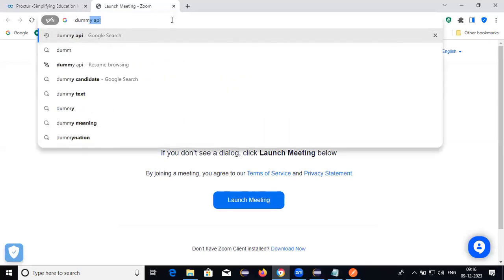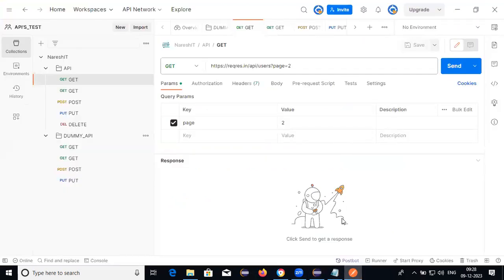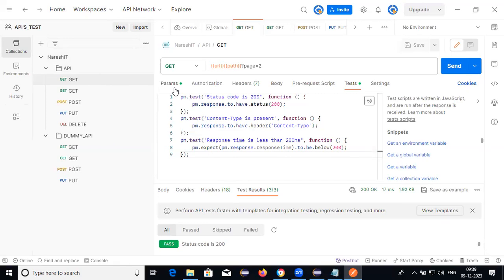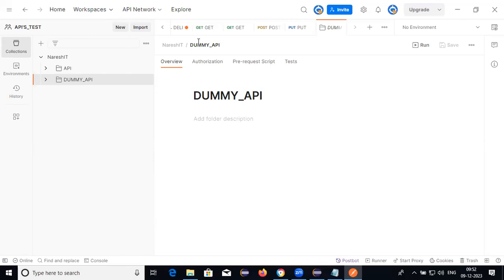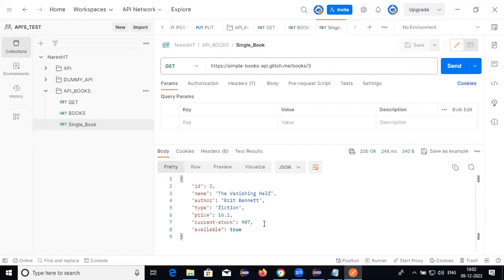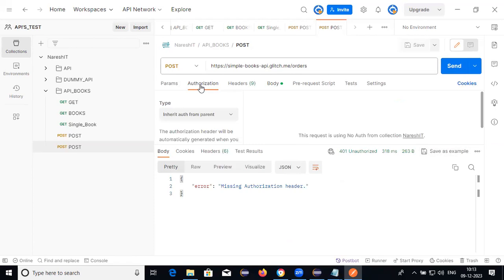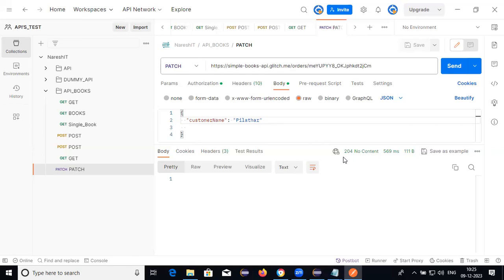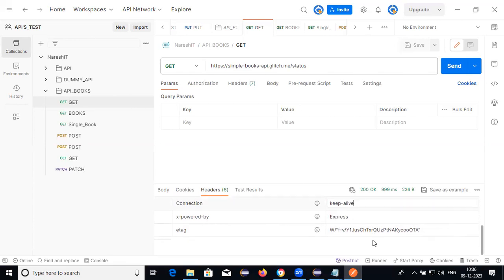Selenium Automation With Java QA Session 79